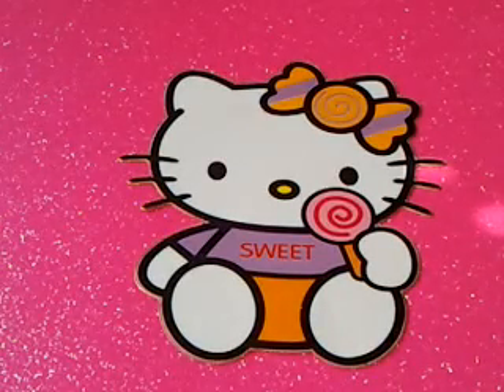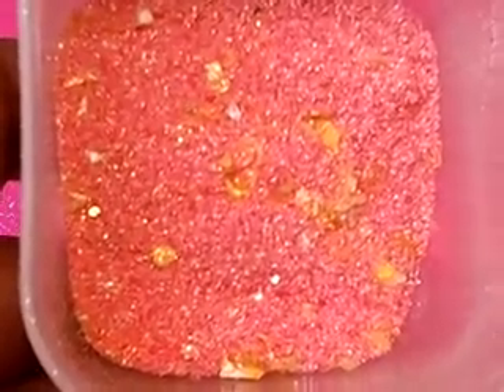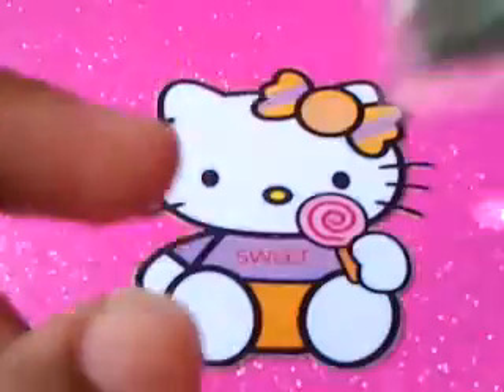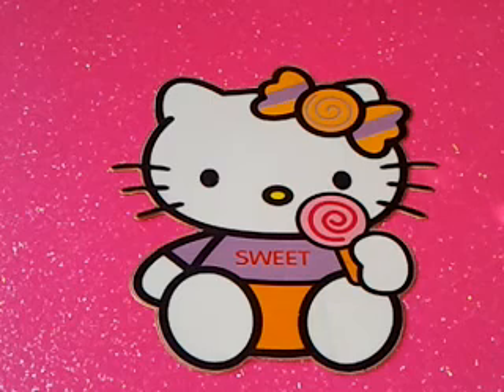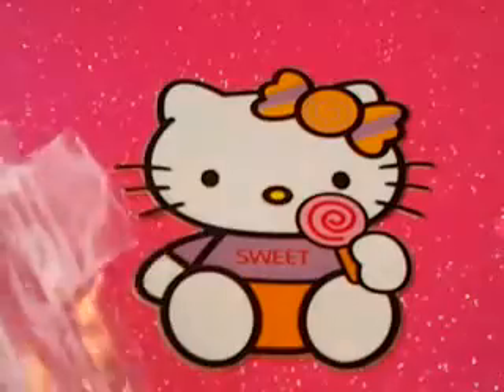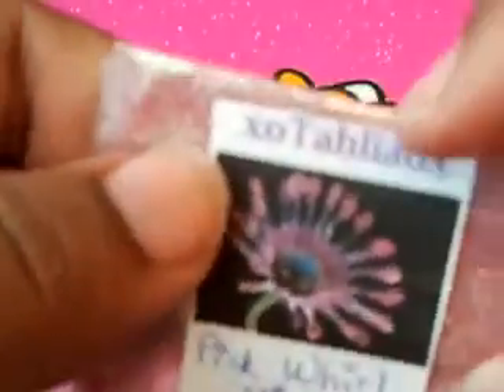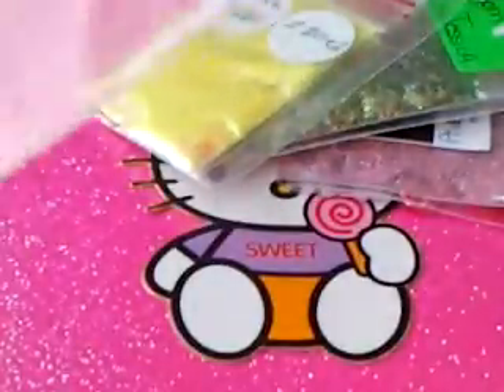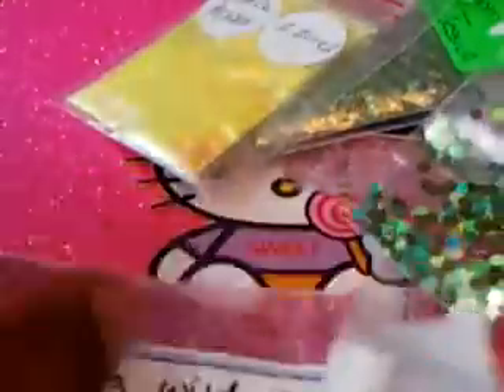Monthly Glitter Swap Hosted by NailsbyJessica